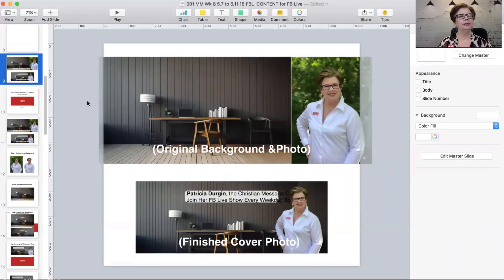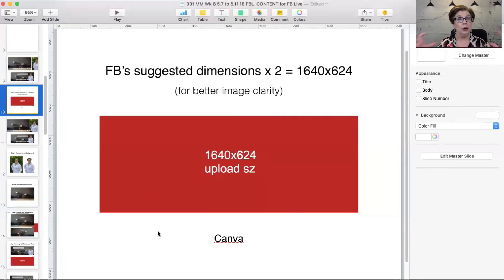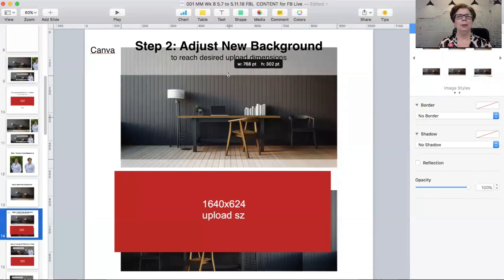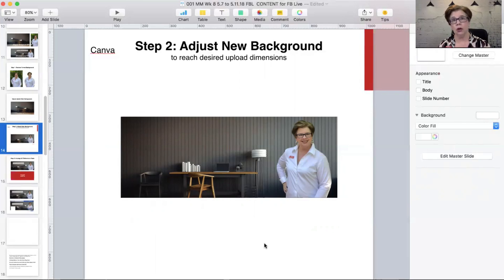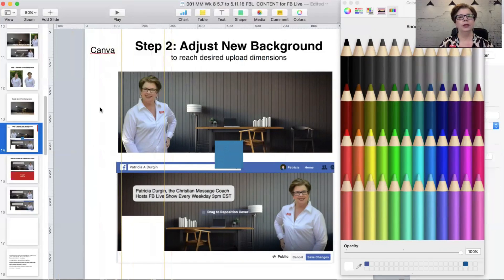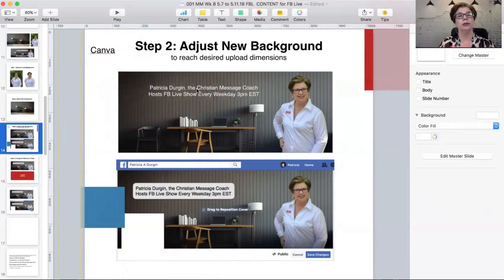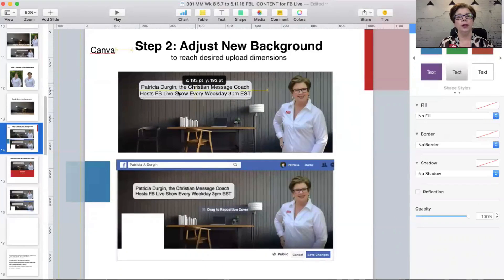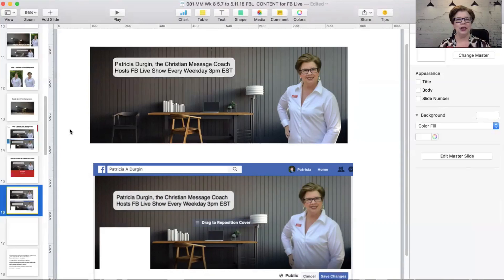MM#37 How to Create Your Next Custom Designed Facebook Cover Photo 5 8 18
Is it time to create your next custom-designed Facebook profile cover photo? Learn how in today's episode of Marketers On A Mission. Enjoy!